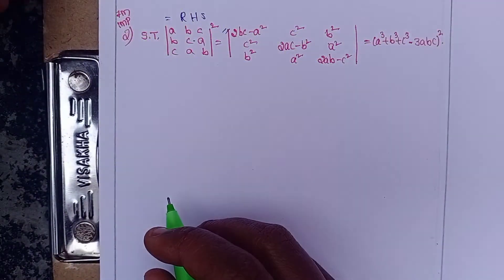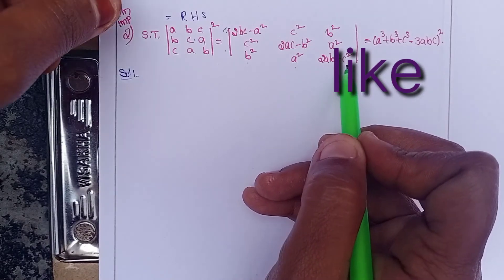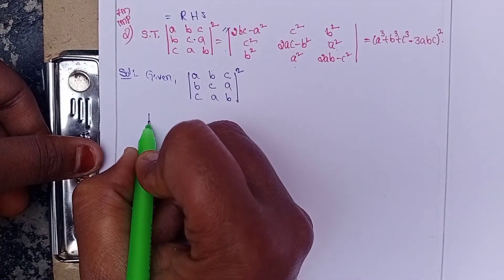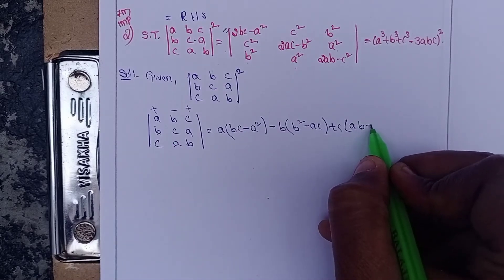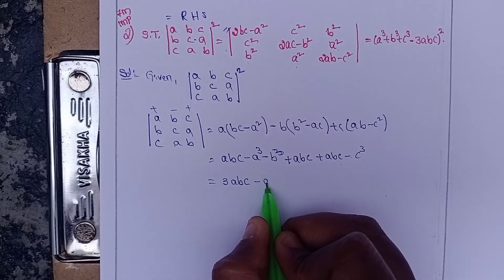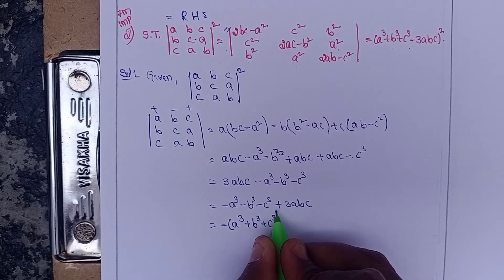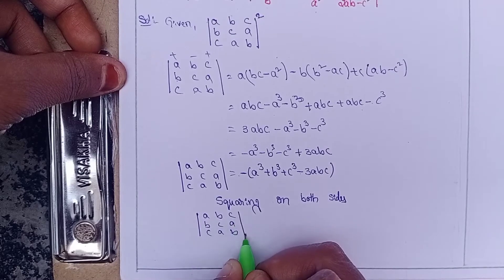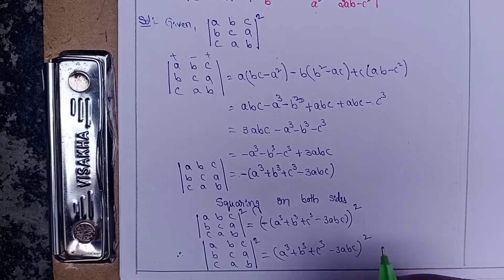Intermediate-1A//chapter-3//Matrices//determinant problems//exercise-3(d)//Q.no-2//A.P and T.S maths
intermediate-1A
chapter-3
matrices
exercise-3(d)
determinant problems
3rd roman
question number-2